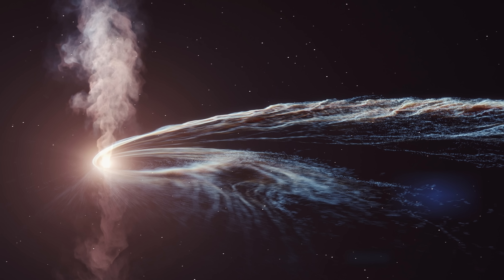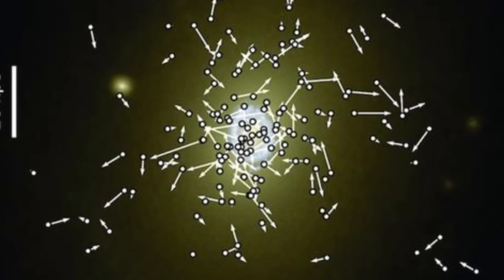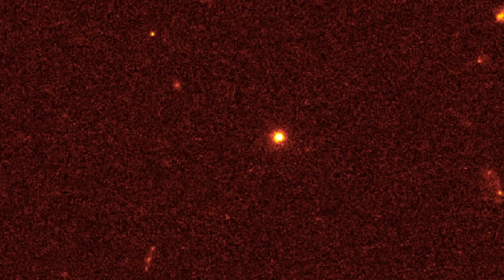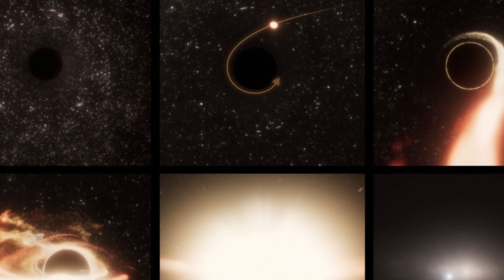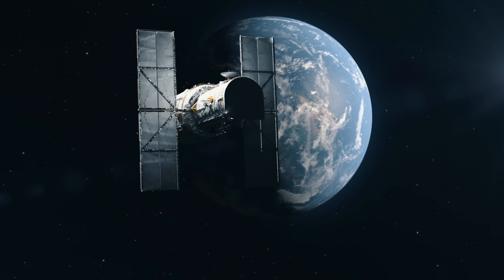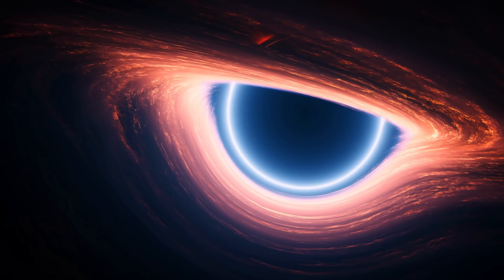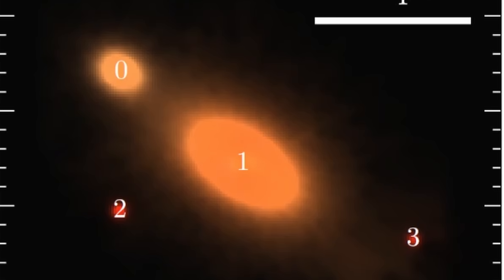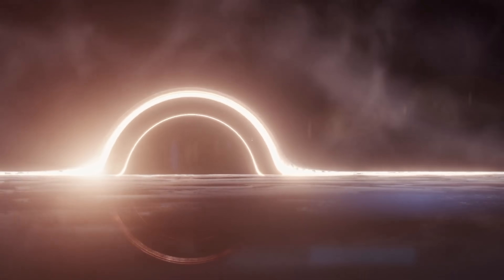First Ever Wandering Supermassive Black Hole Revealed by an Explosion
(Unreleased videos, no ads, extra footage, DMs and discussions)

Hello and welcome! My name is Anton and in this video, we will talk about the first ever wandering supermassive black hole

0:00 TDE - Tidal Disruption Event from an extreme region
0:50 Predictions in regards to wandering supermassive black holes
2:30 Observations of TDEs and how we find them
3:30 Recent unusual event and some other mysteries
5:00 Confirmation of the first wandering massive black hole
6:00 Potential explanations
6:55 What this means for astronomy and what's next?

Credit:
DESY, Science Communication Lab